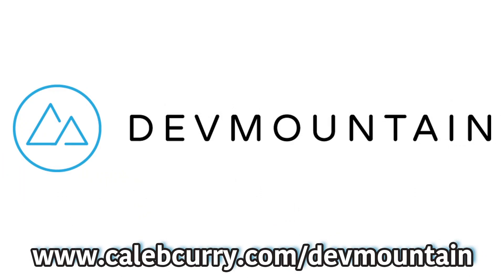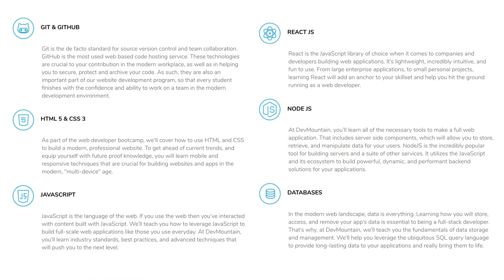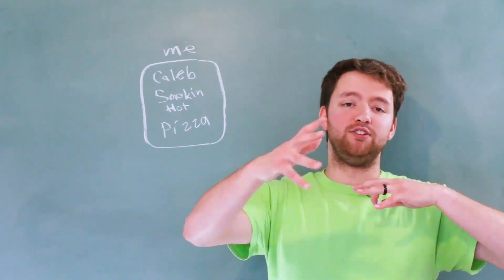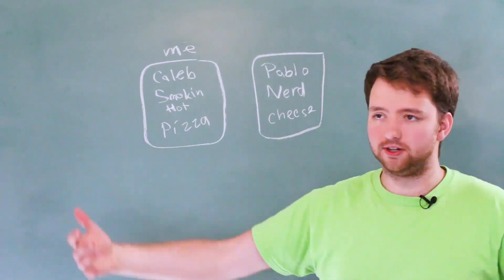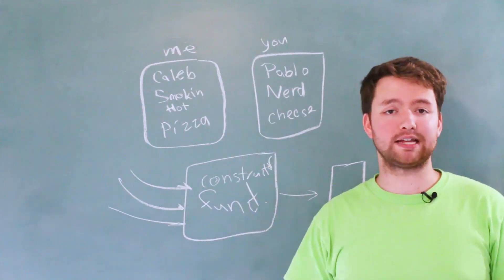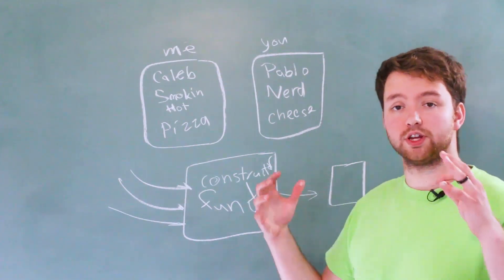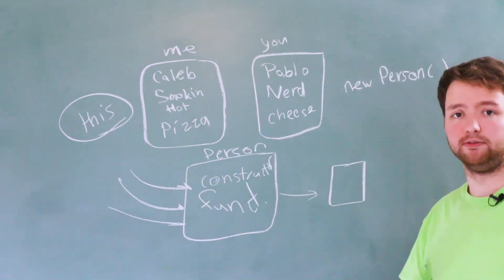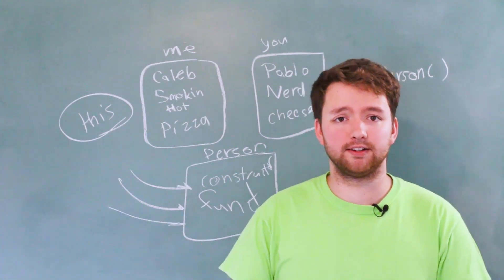JavaScript Programming Tutorial 71 - Object Oriented JavaScript